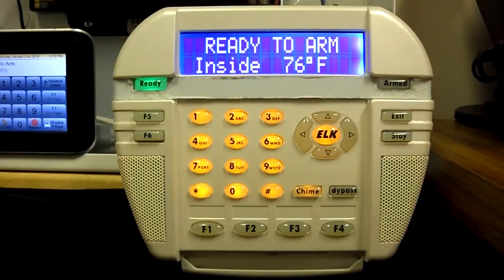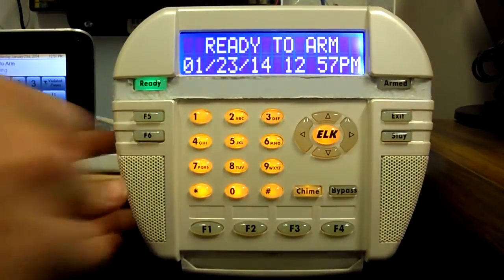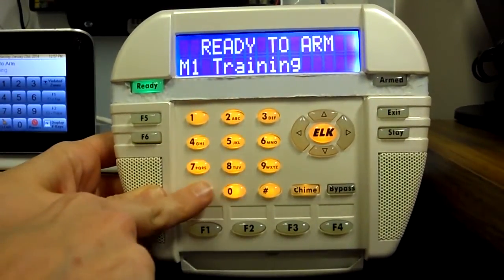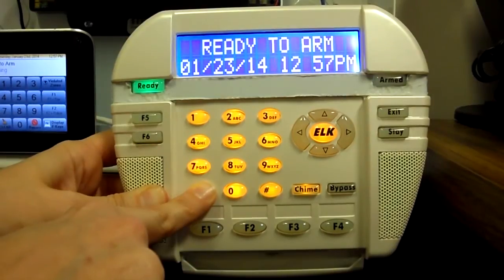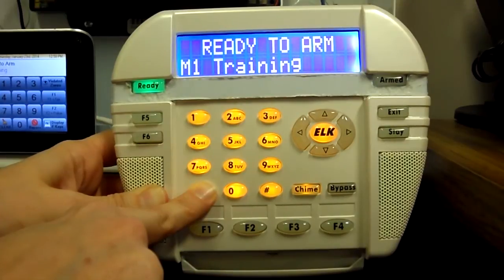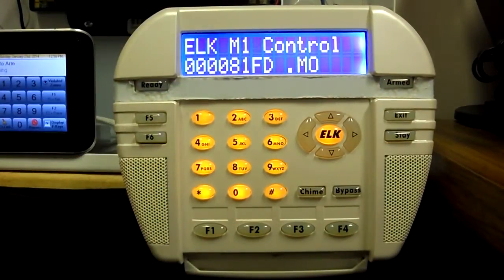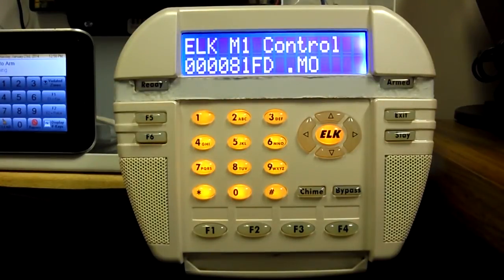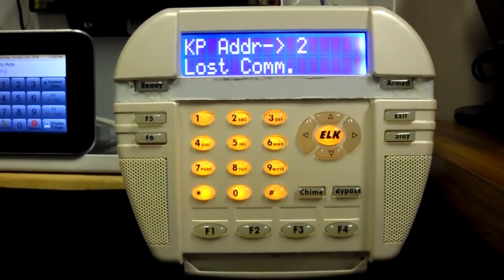M1 Controls - Addressing LCD Keypads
This video demonstrates how to set the address of M1 LCD keypads.